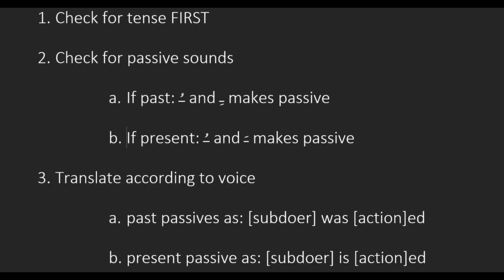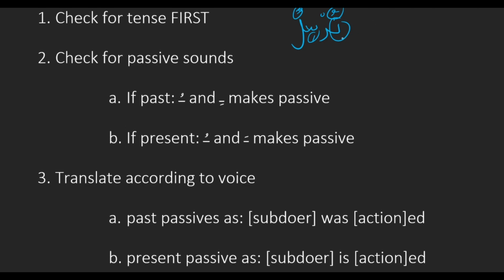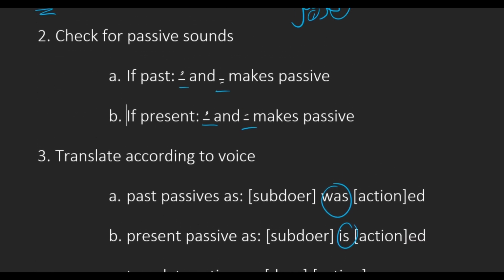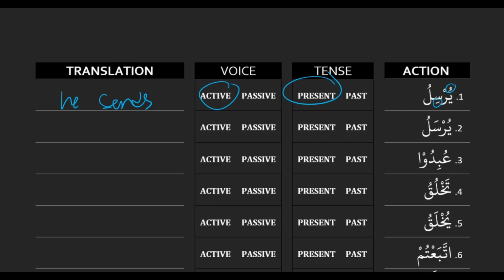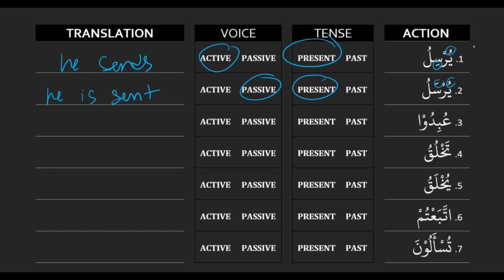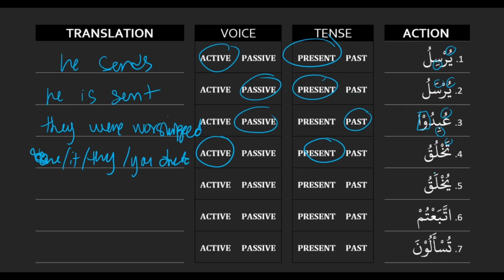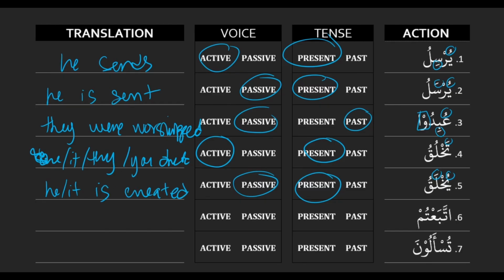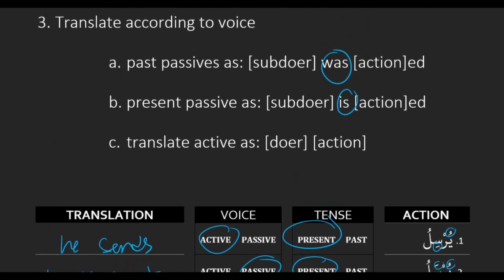7.5 Past Passive VS Present Passive